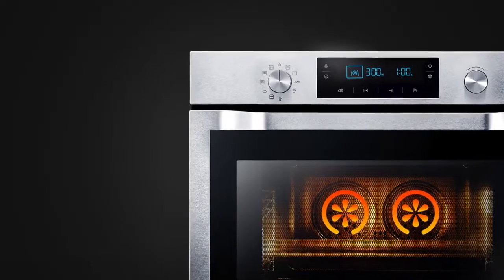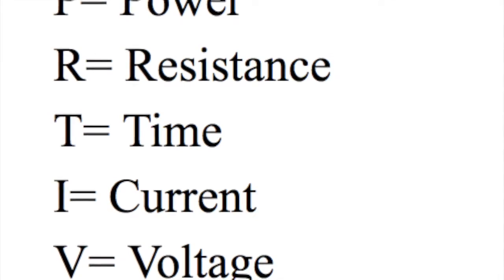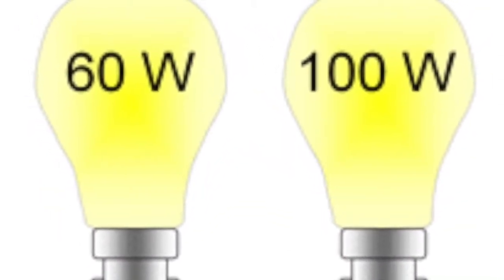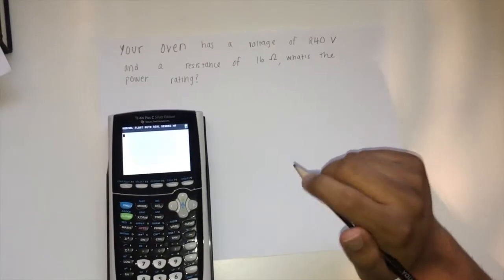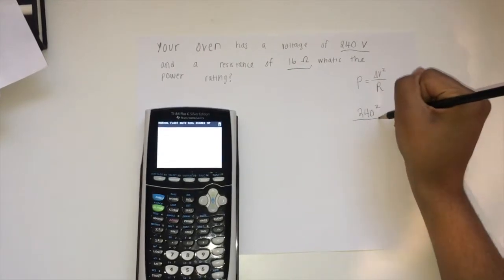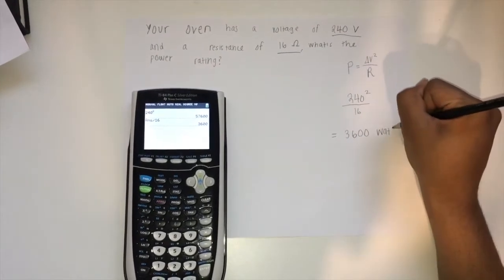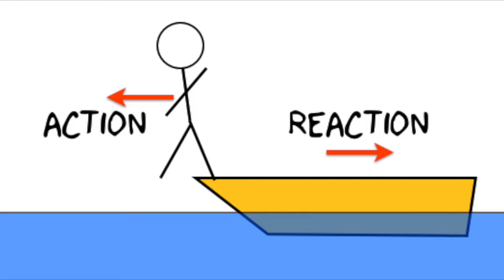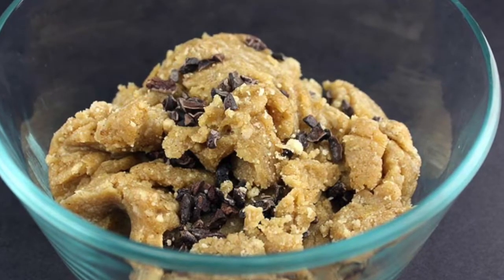The Physics of Baking Cookies